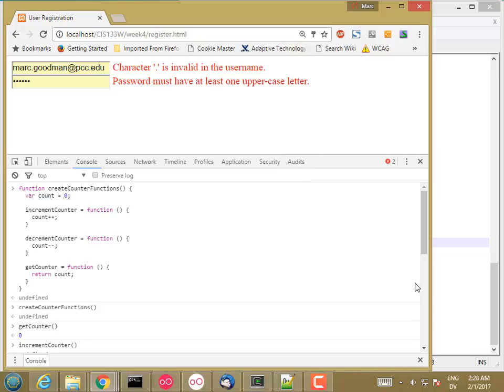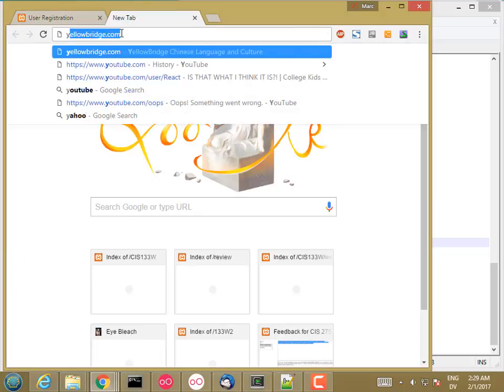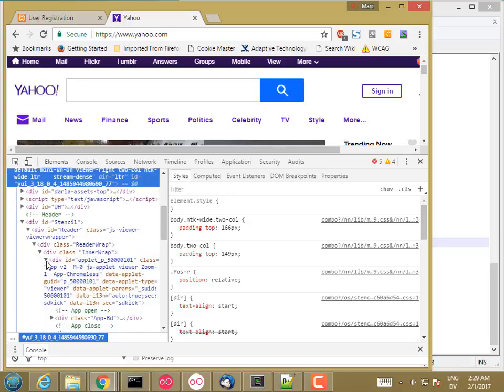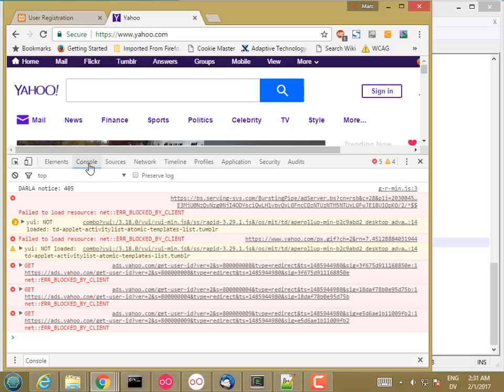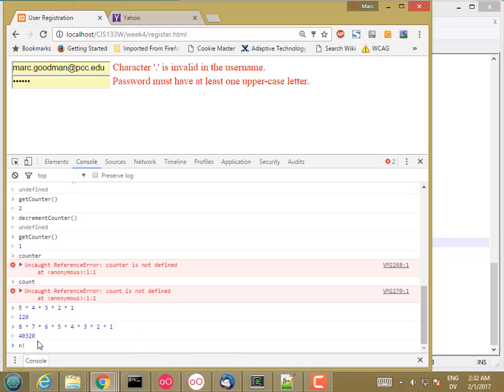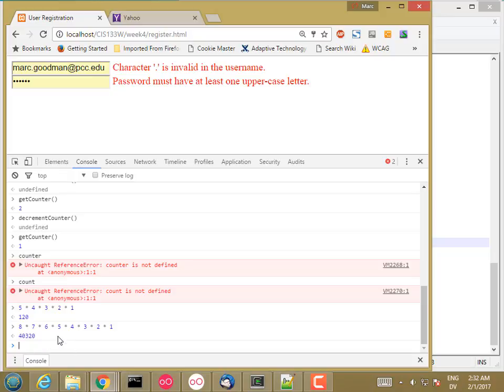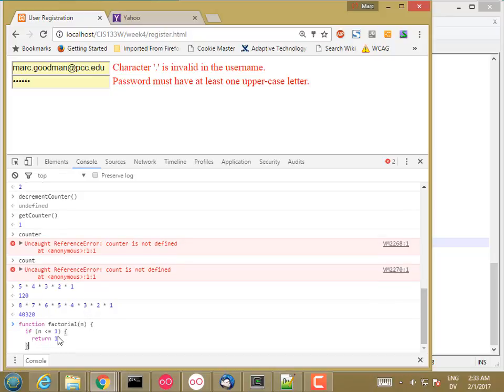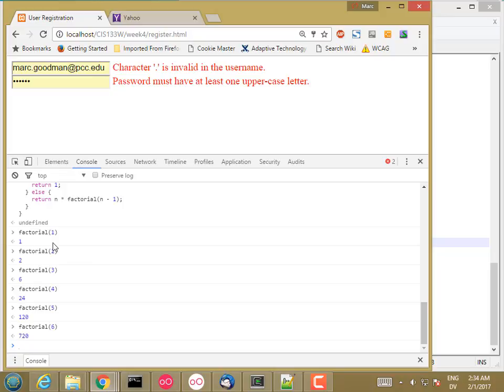133W Recursion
CIS 133W Recursion - Recursive functions in JavaScript.